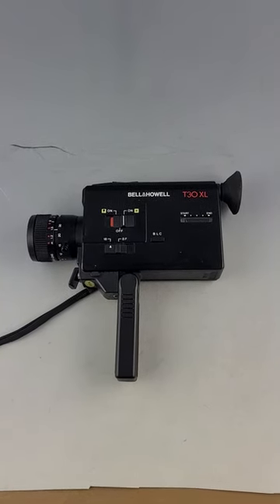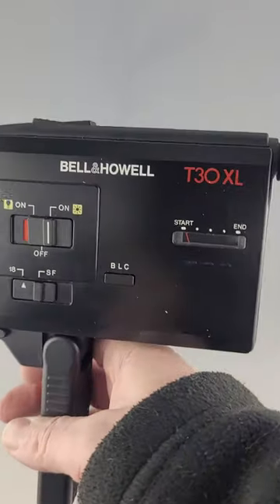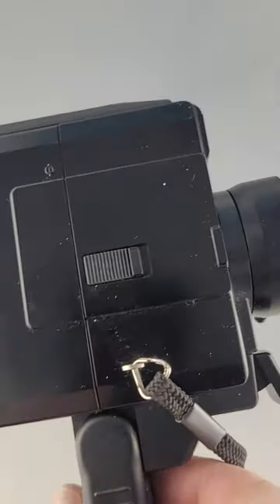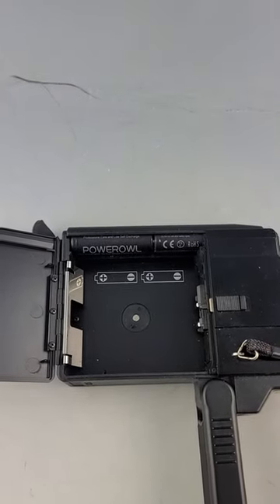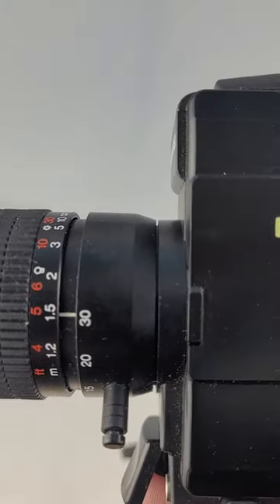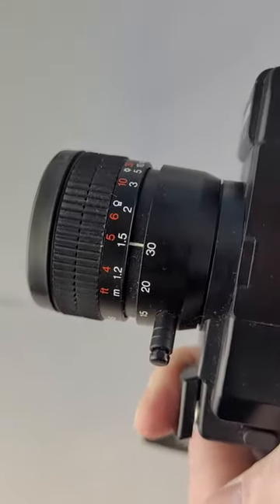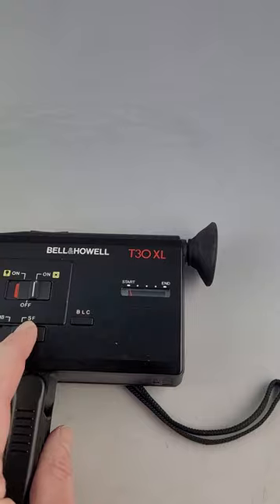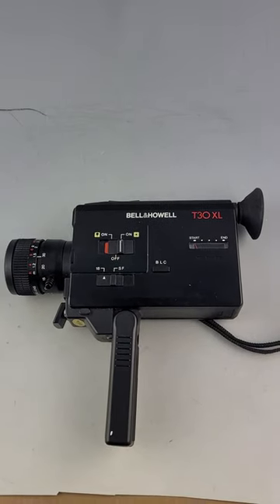Bell & Howell T 30XL